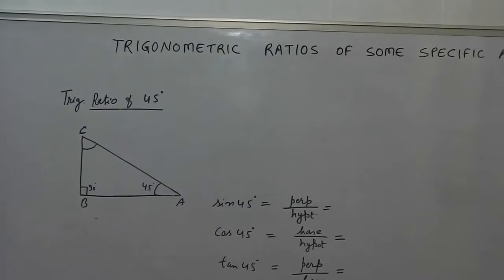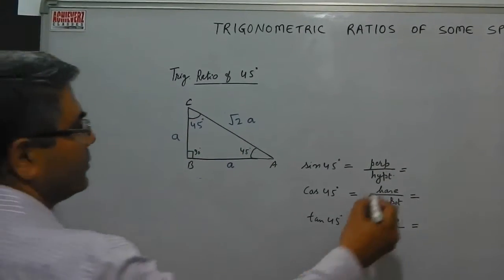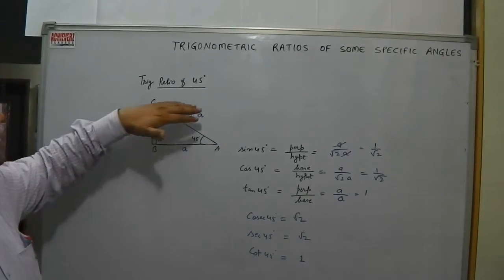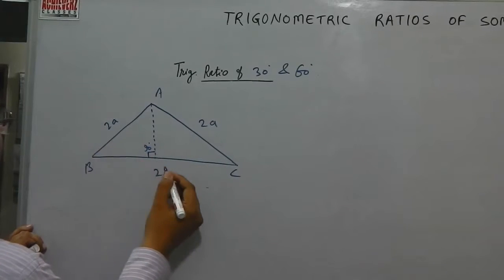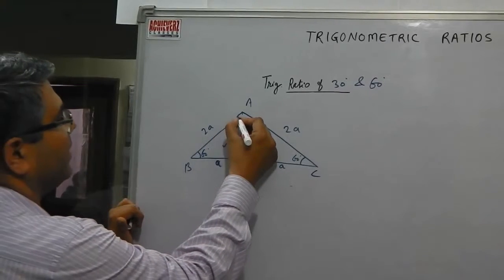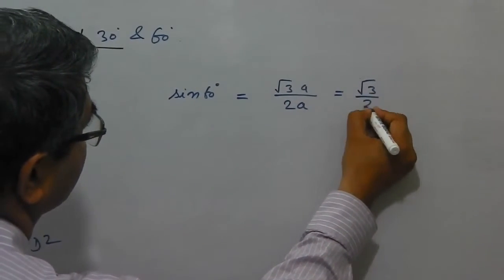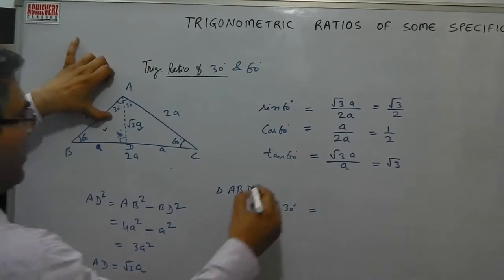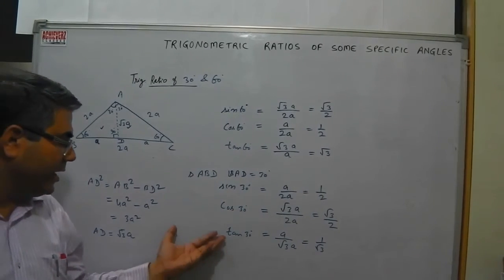Lecture on Basic Trigonometry by Achieverz Classes Lecture 6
Trigonometry Lectures for beginners